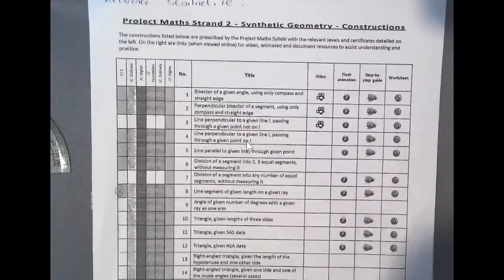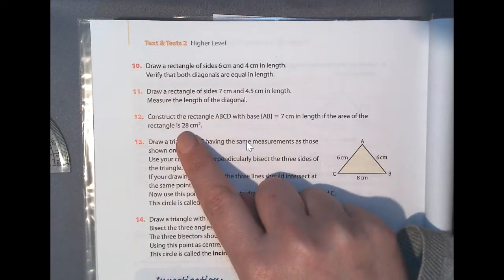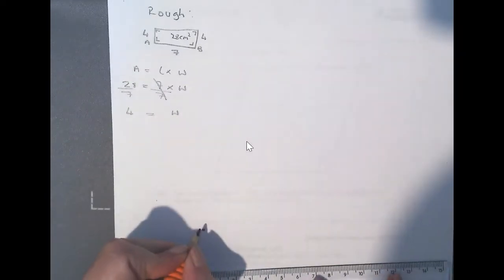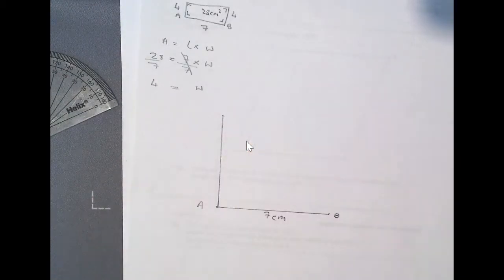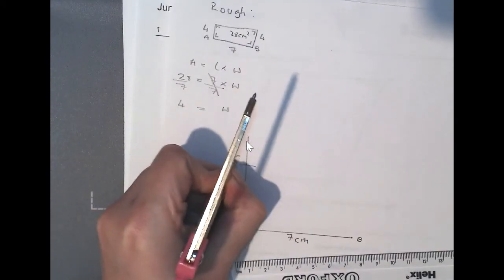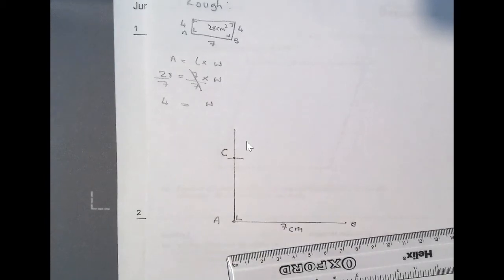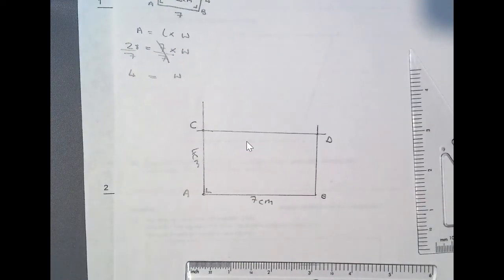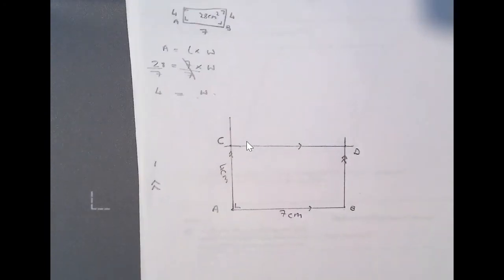Construction 15 Rectangle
CAO SG337
BEng. in Electronic & Computer Engineering at IT Sligo

CAO SG349
BEng. (Honours) in Electronics and Self Driving Technologies.